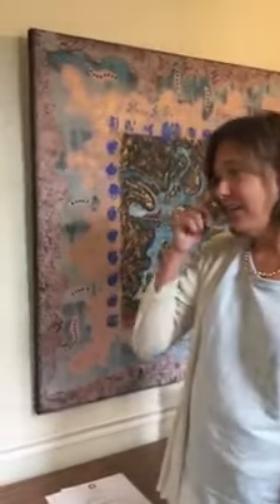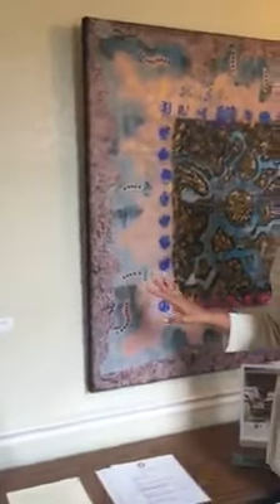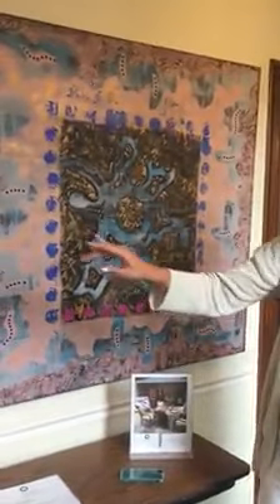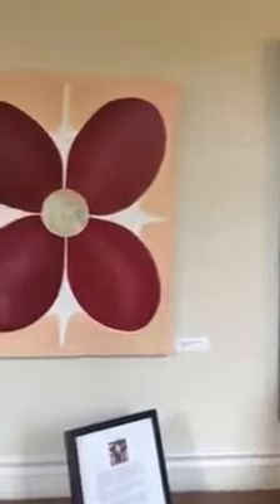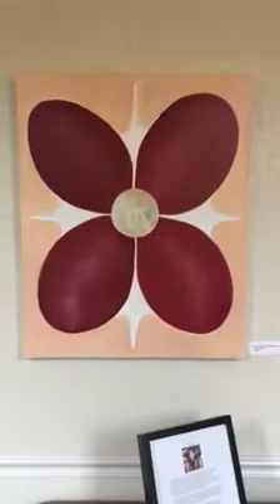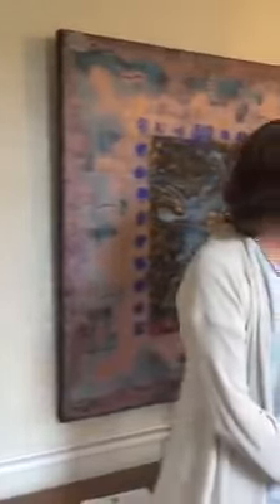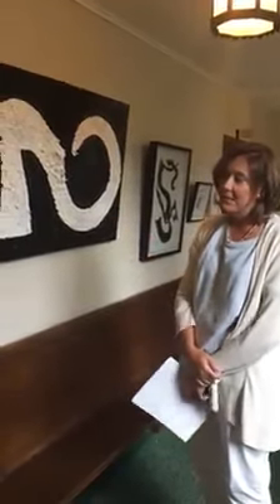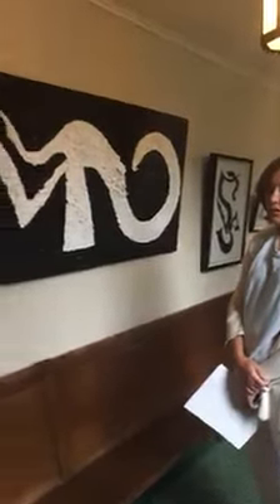Kara Hungate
First Baptist artist with her art on display in the gallery by the office.